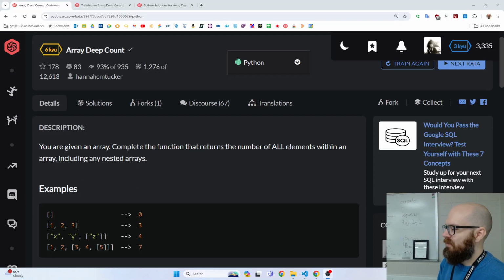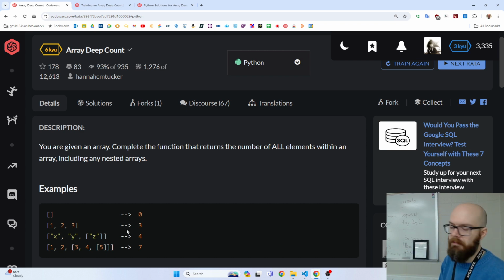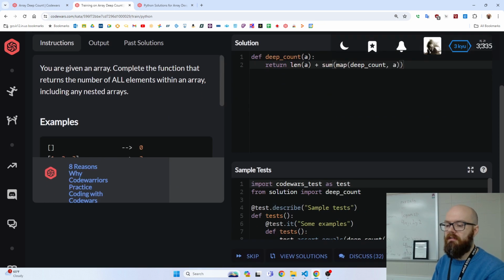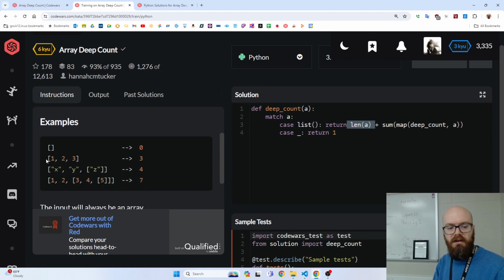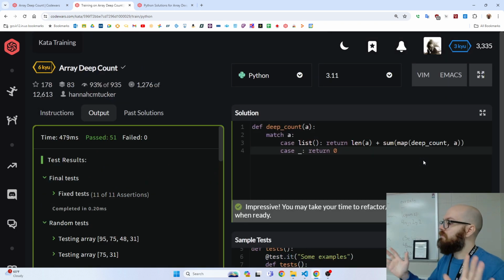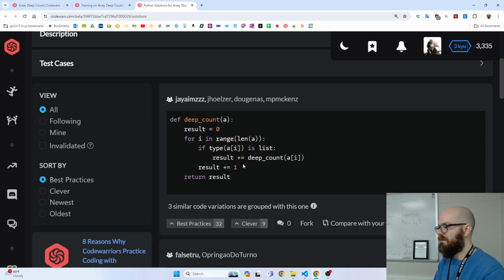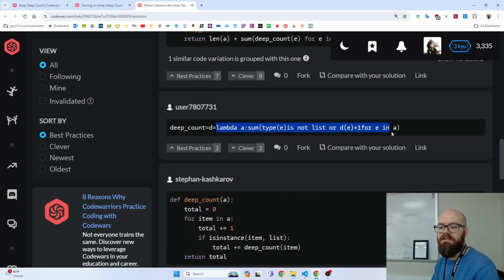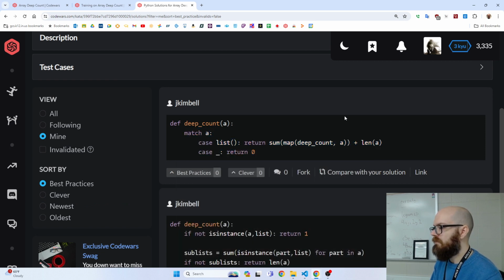CodeWars: Array Deep Count